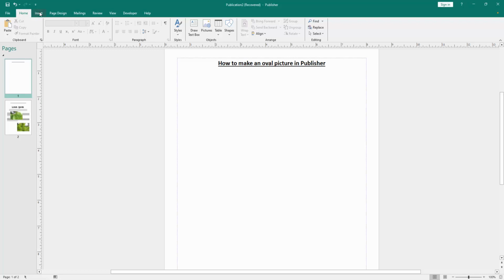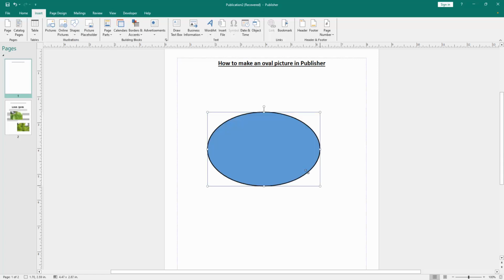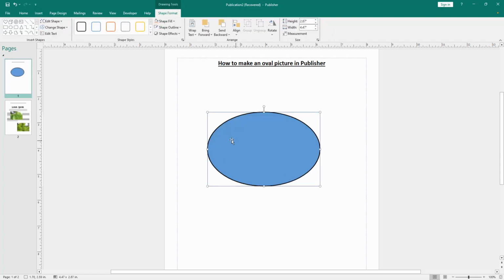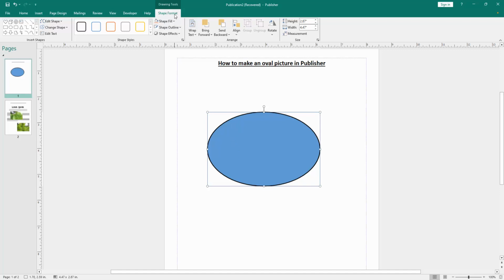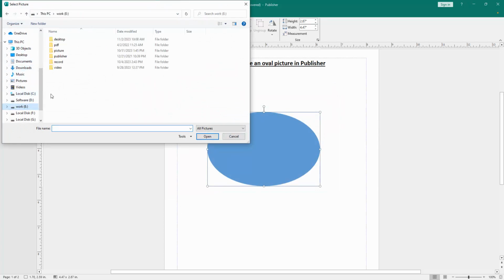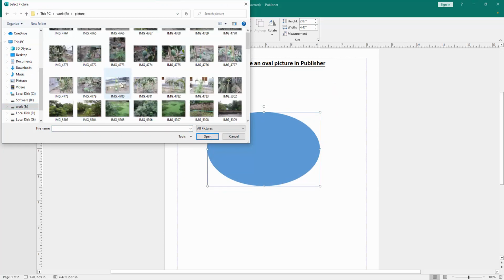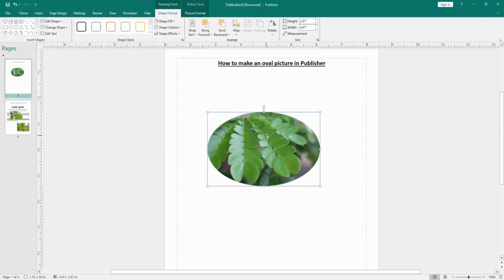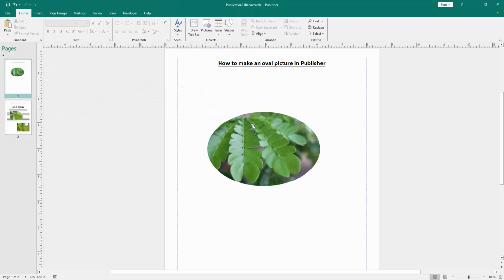How to make an oval picture in Publisher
Assalamu Walaikum,
In this video I will show you, How to make an oval picture in Publisher.  Let's get started.